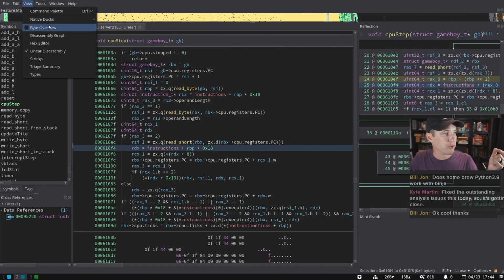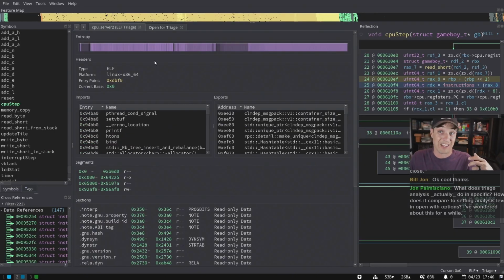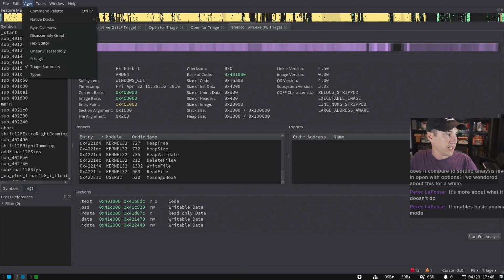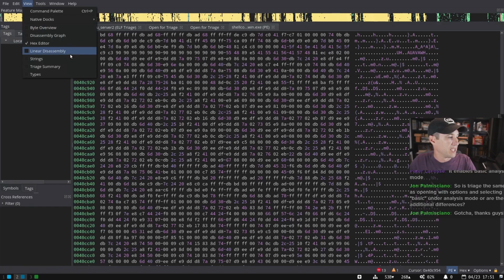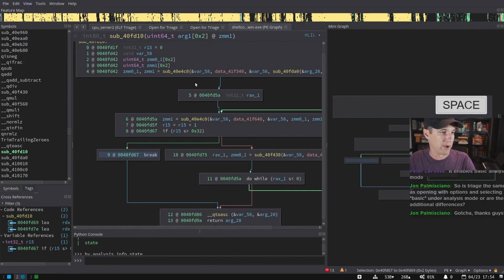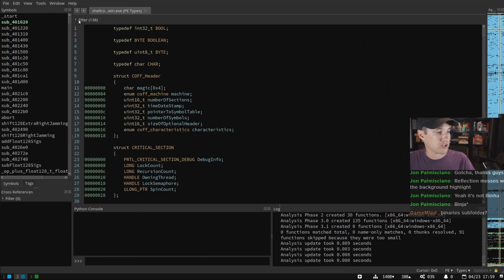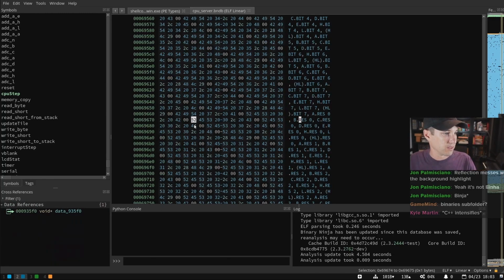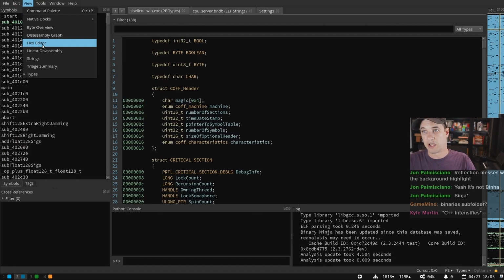Views: Binary Ninja Basics ep. 2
Today's episode of Binary Ninja Basics introduces the concept of "views". After this episode you'll have a good understanding of the many the different ways to look at data from binaries.

00:00 Intro
00:13 Navigating Views
00:48 Triage View
02:29 Bytes View
03:19 Hex View
04:38 Linear Disassembly View
05:52 Graph View
06:21 Options menu for different Views
07:26 Types View
08:19 Strings View
09:36 Views are extensible